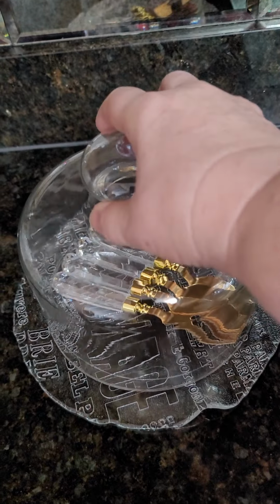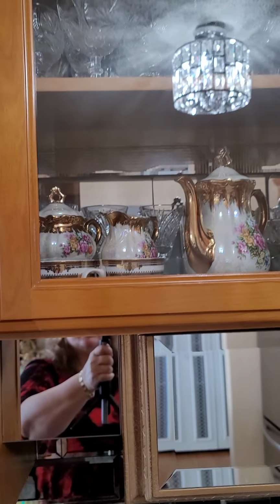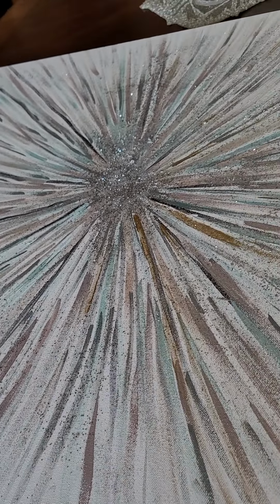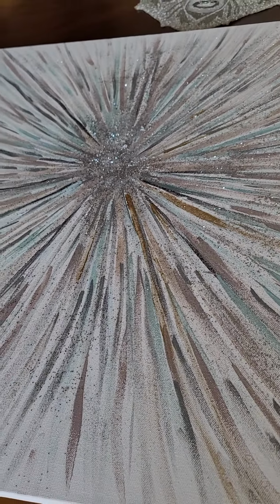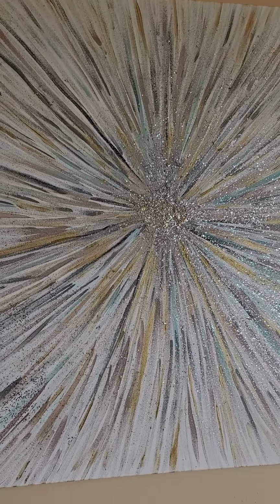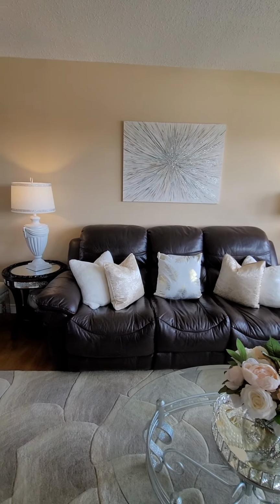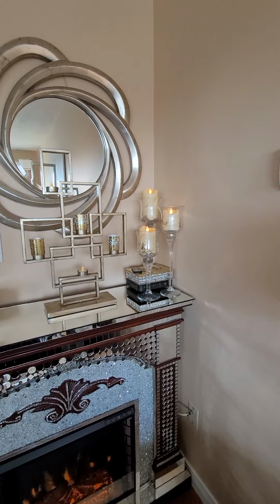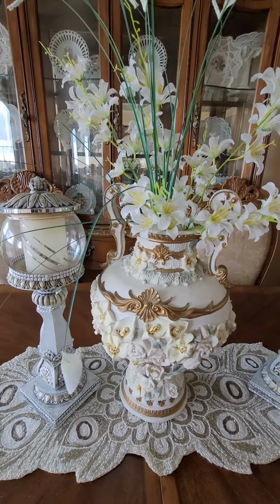A gift that prompted a whole new decor.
I change my home decor often and each time I try to stay within the three color rule, meaning using no more than a three color palette and maybe an additional one punch color. In my kitchen the main three colors are silver, black, and brown, which are the colors of my counter, cabinets,  appliances and backslash. The punch color is the white floor and a few other items, like soap dispenser and the knife block. However, when my friend gifted me a set of gold cheese knives I decided to break my rule and introduce more gold not only in the kitchen but in the living and dining as it is all an open space.